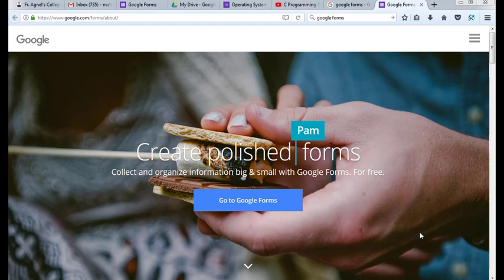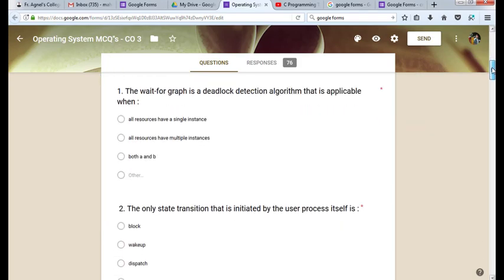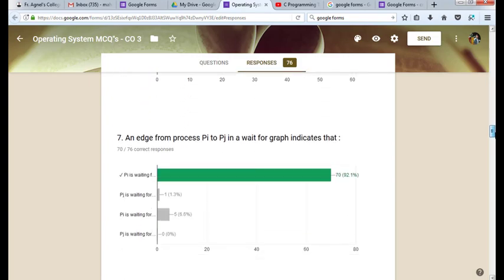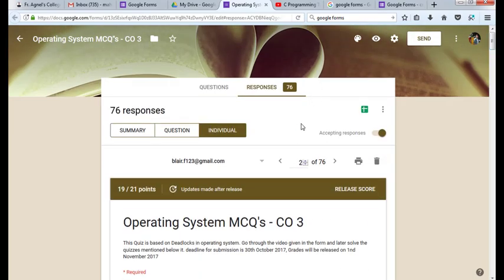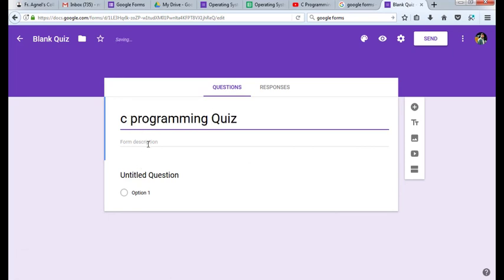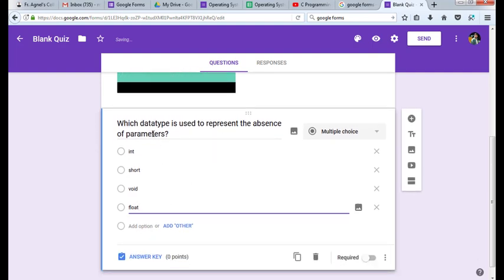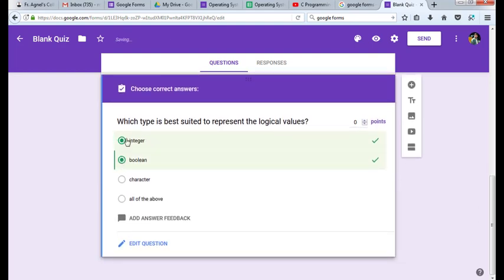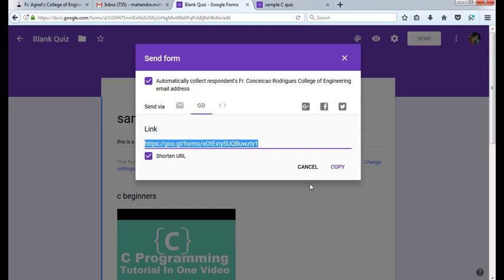OER ASSIGNMENT: GOOGLE FORMS FOR EDUCATIONAL TECHNOLOGY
using google forms to create Quizzes as part of flipped classroom technique